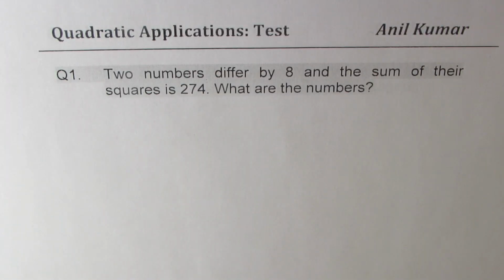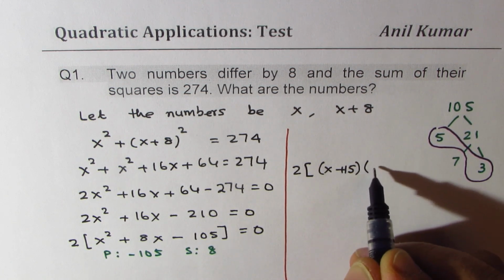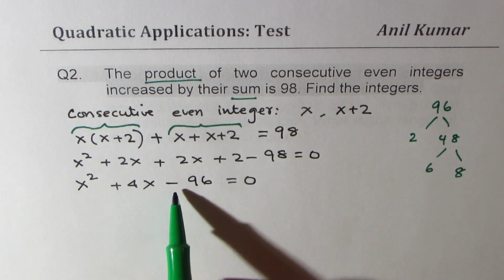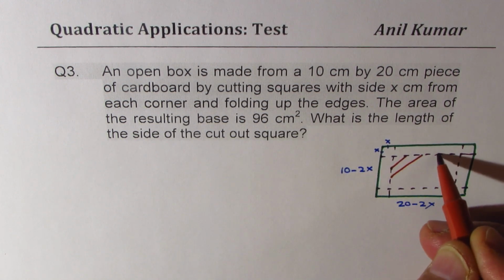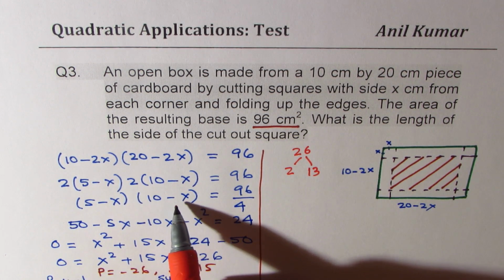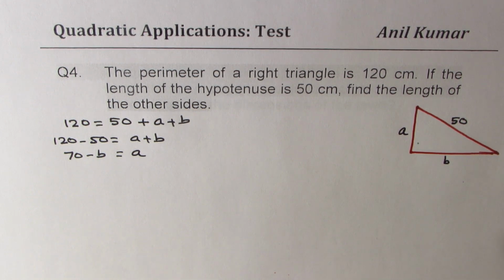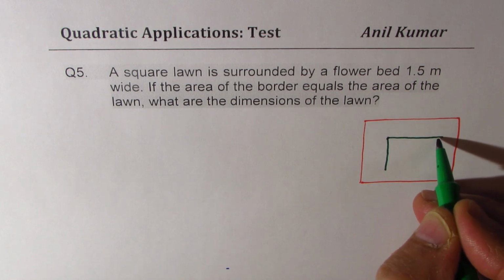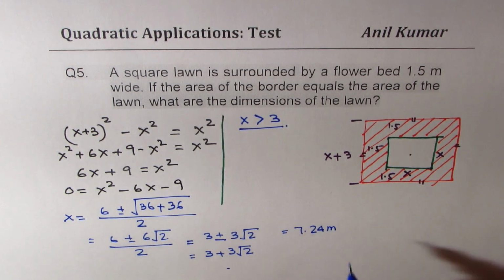Quadratic Relations Application and Thinking Word Problems MPM2D